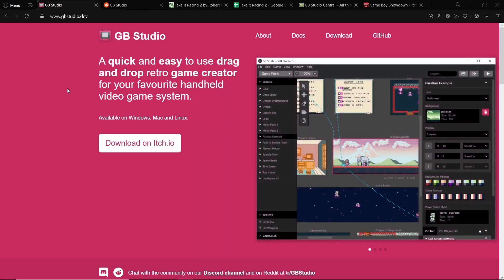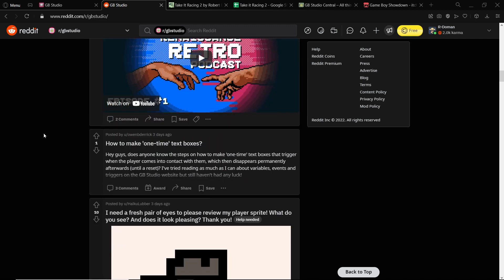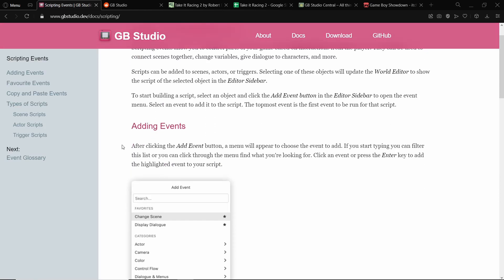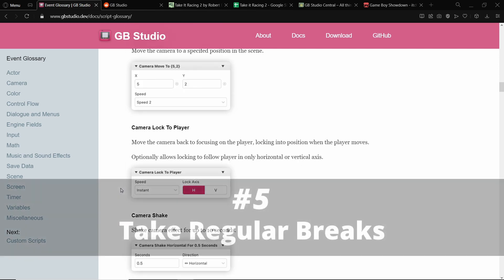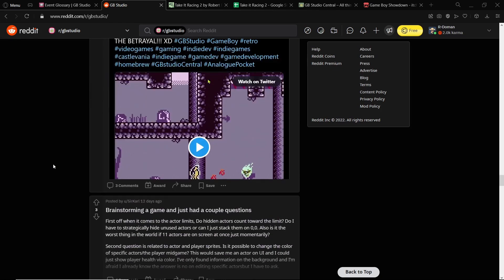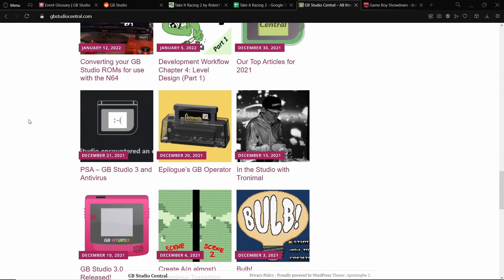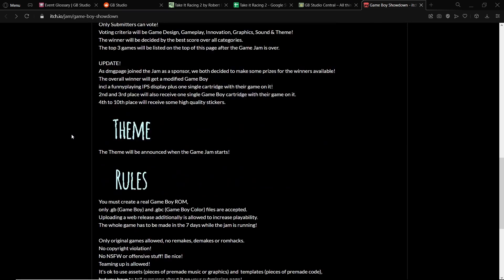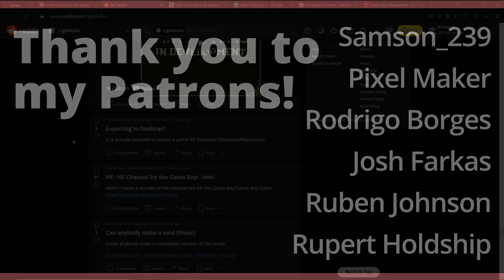Top 9 Tips To Improve Your Scripting Skills In GB Studio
In this video I go through my top 9 tips for getting better at scripting in GB Studio. GB Studio uses visual scripting, so these tips are to help you personally grow and improve.

Chapters
00:00 Intro
00:24 Tip 1 - Read The Documentation
01:15 Tip 2 - Join The Community
02:07 Tip 3 - Test Often
03:00 Tip 4 - Explain And Write Logic Down
04:12 Tip 5 - Take Regular Breaks
05:04 Tip 6 - Remove Distractions
06:09 Tip 7 - Know When To Ask For Help
08:00 Tip 8 - Revisit Old Projects
09:46 Tip 9 - Participate In Game Jams
11:31 Outro

GB Studio can makes games for the Web, GB, GBC and Analogue Pocket!